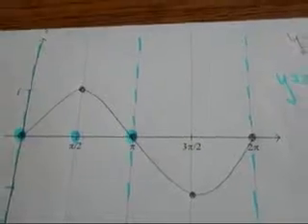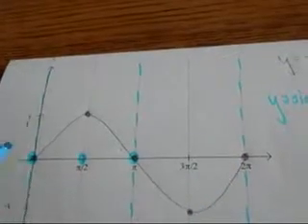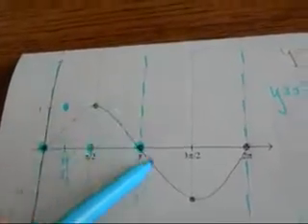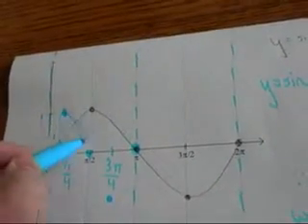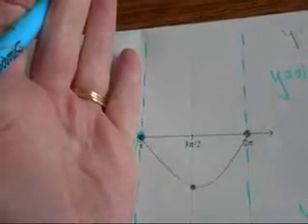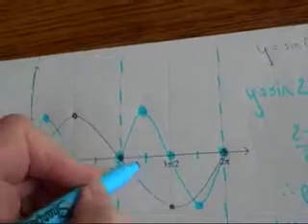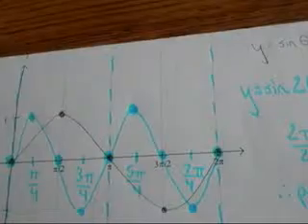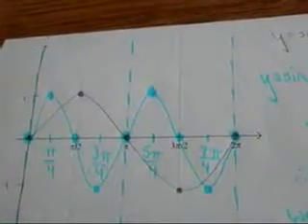sine with b part 2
translating sine functions with a b value part 2 of 2